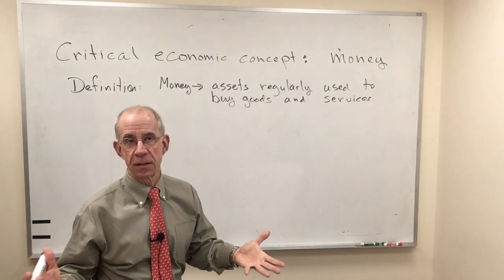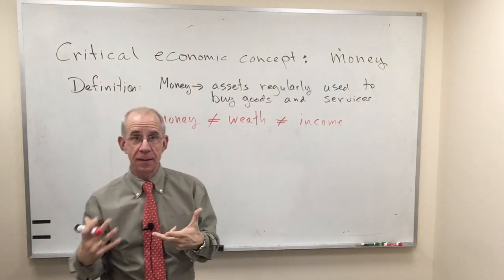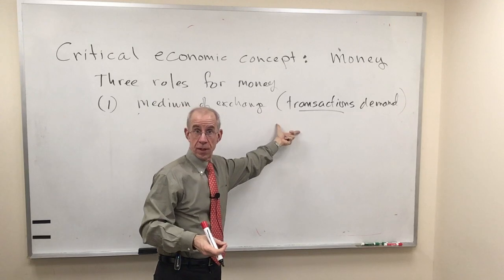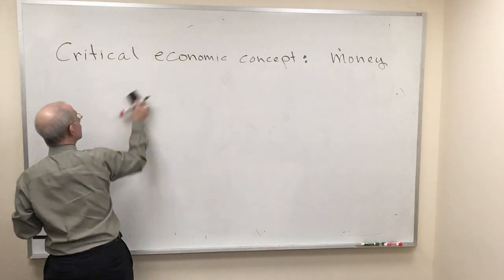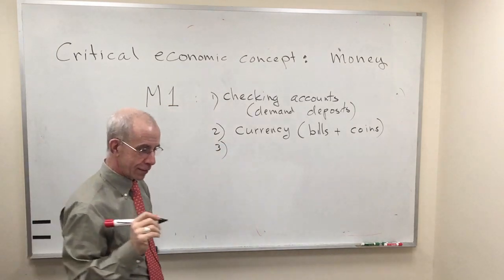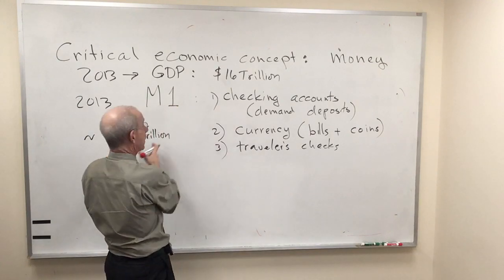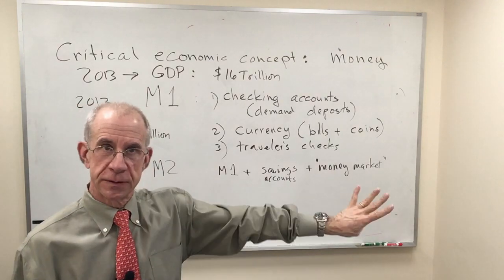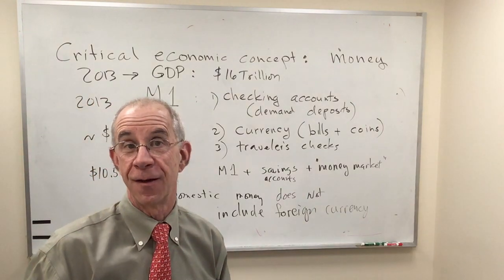Macro basics: definition of money